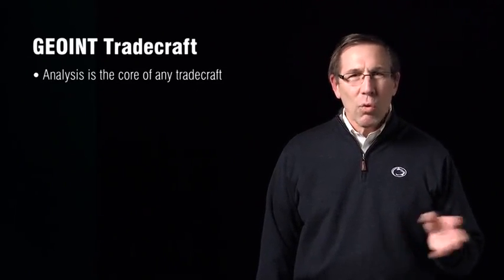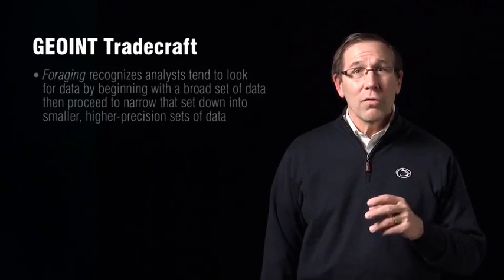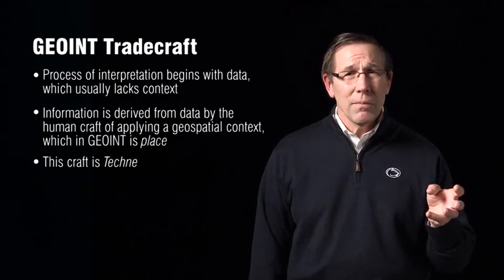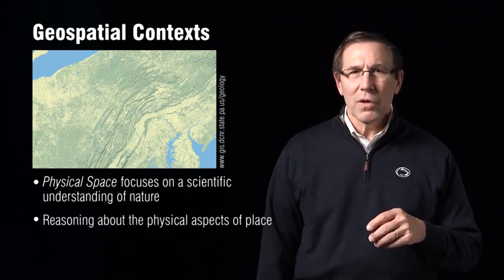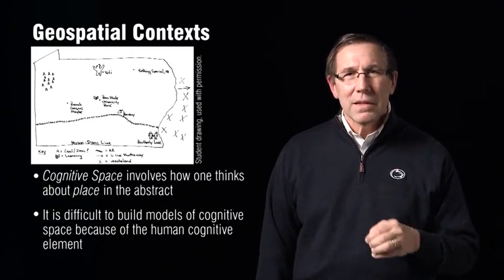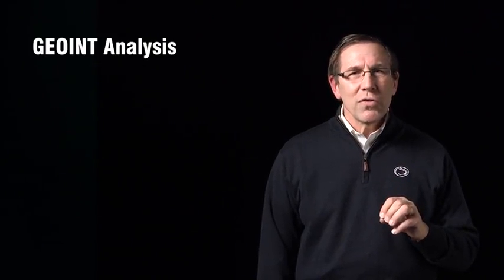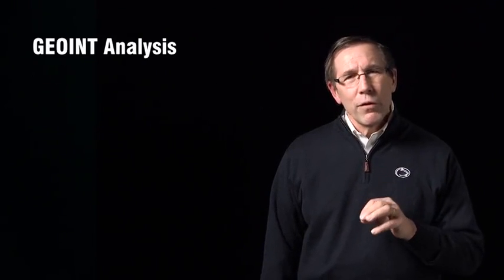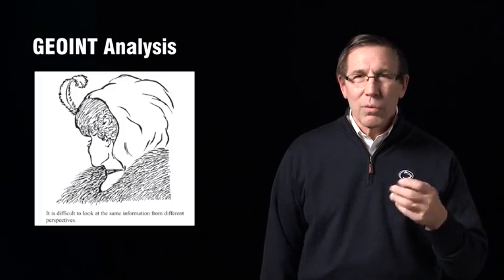L4 04 Video Lecture 4 2